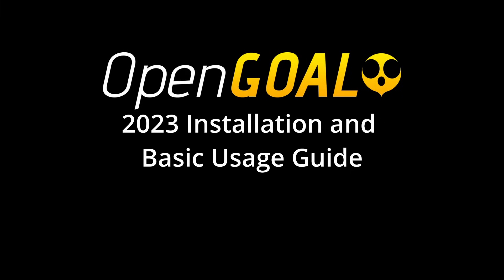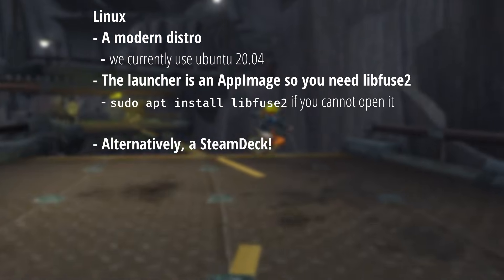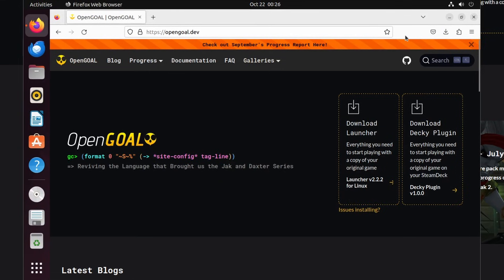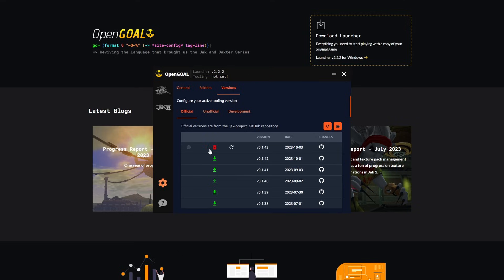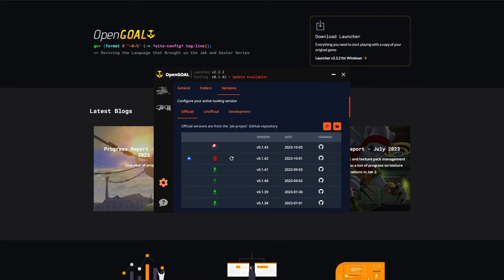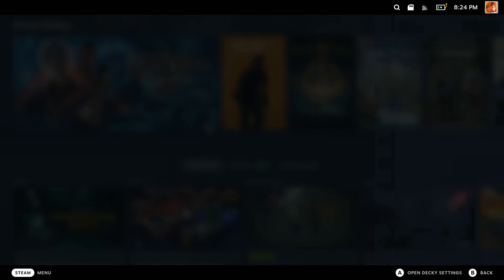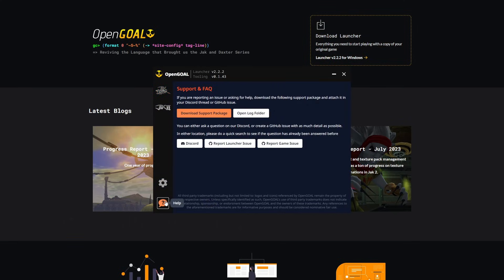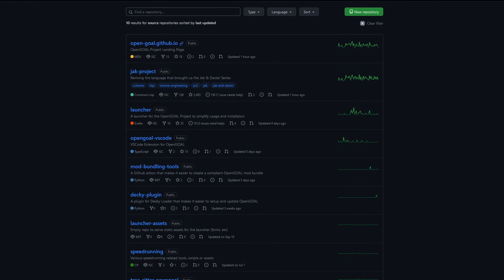OpenGOAL Getting Started Tutorial 2023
Chapters:
0:00 Introduction
0:15 What is OpenGOAL?
0:56 Requirements - Hardware
1:22 Requirements - Windows
1:41 Requirments - Linux
2:10 Requirements - macOS
2:22 Requirements - Game ISO
2:38 Launcher Installation - Windows
3:11 Launcher Installation - Linux
4:01 Launcher Installation - macOS
4:45 Game Installation - Launcher
5:32 Game Installation (Jak 2) - Launcher
6:22 Game Installation - Antivirus Problems
6:45 Updating the Game - Launcher
7:15 Game Installation - SteamDeck
10:15 Asking for Help - Support Package
10:29 Asking for Help - Bug Reporting
11:11 Contributing - Translations
11:41 Contributing - Modding
12:00 Contributing - Code
12:17 Outro